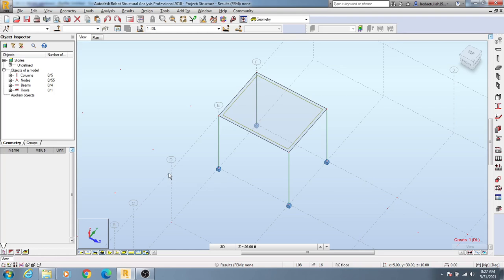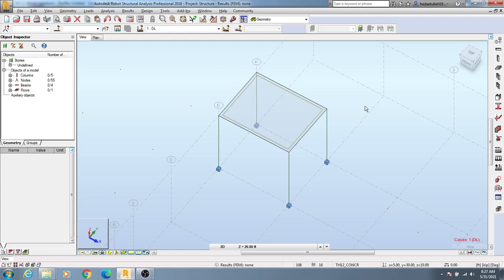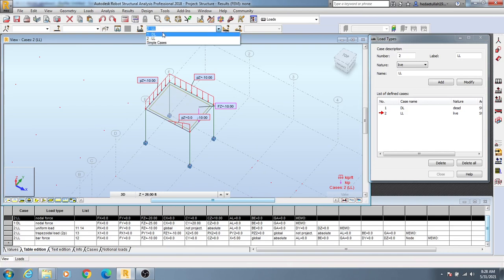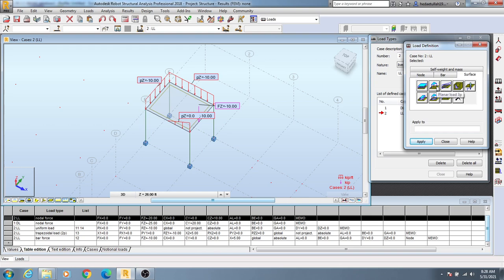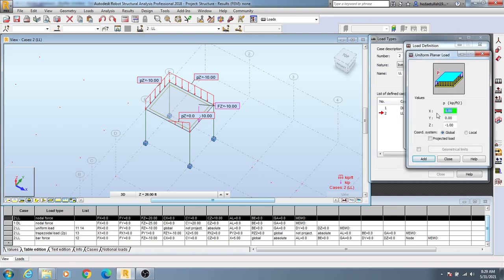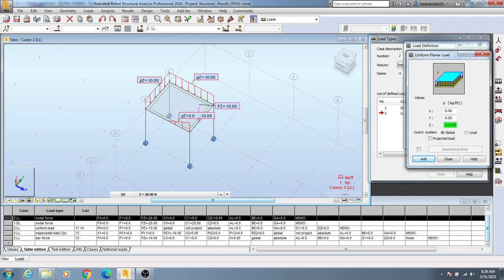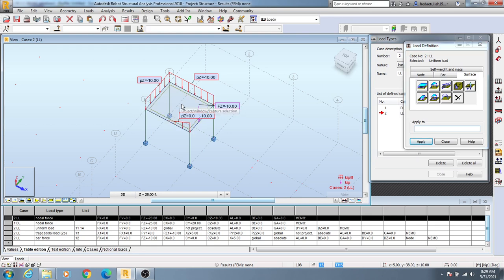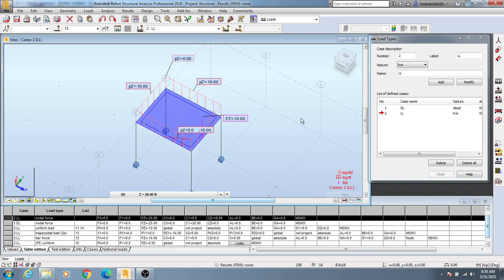26. Autodesk Robot Structural Analysis professional Tutorials | Assign Surface Loads on slab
Assign Surface Loads on slab